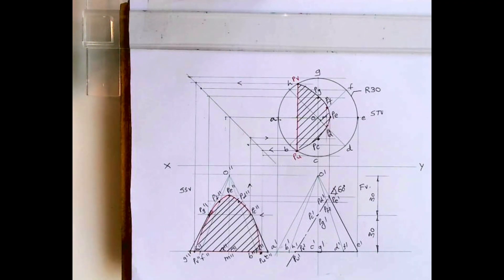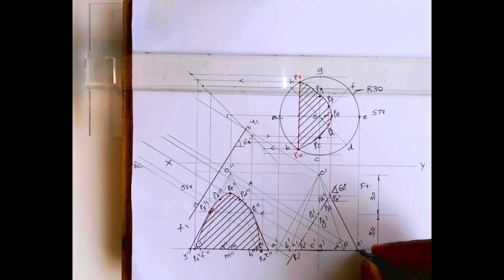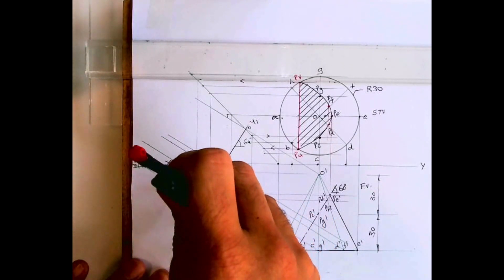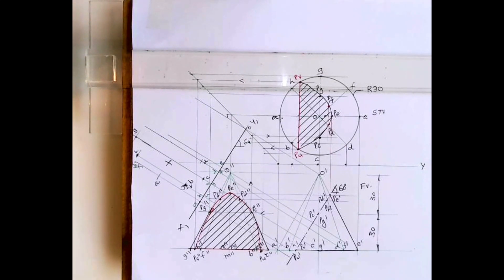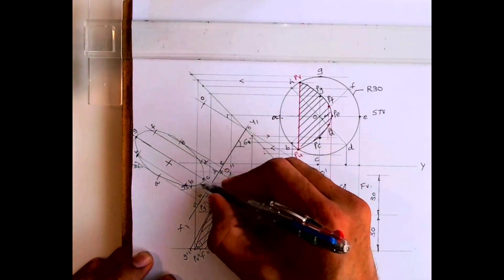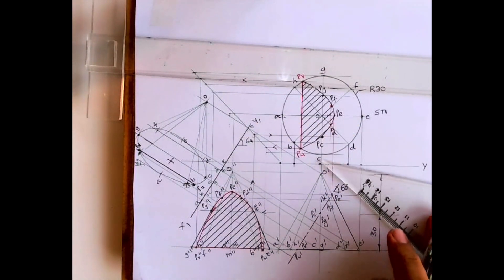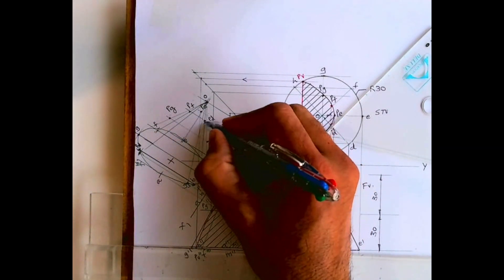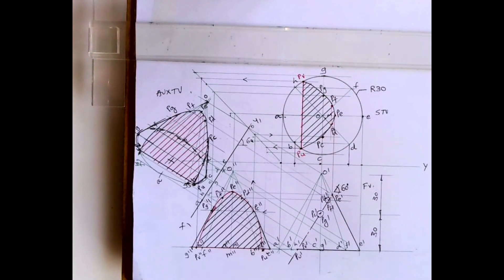Auxiliary view of section cone